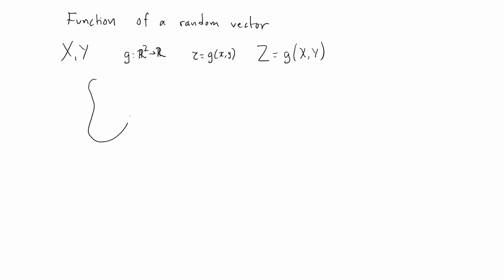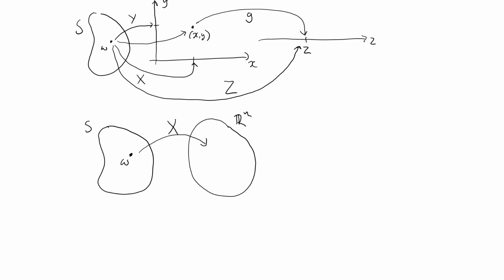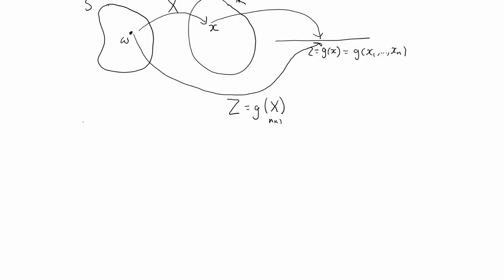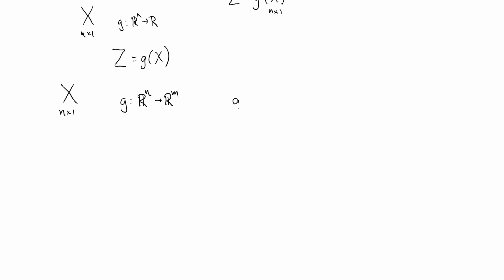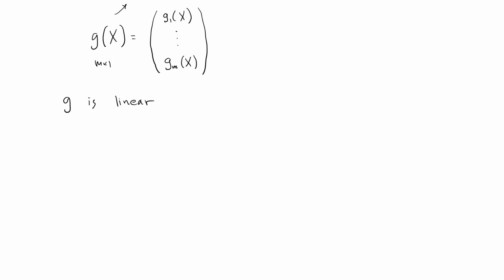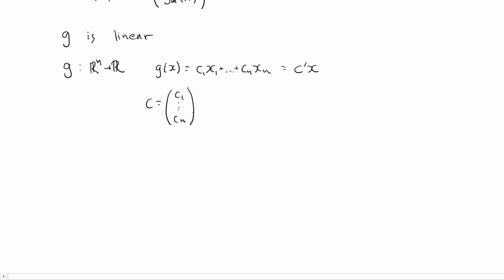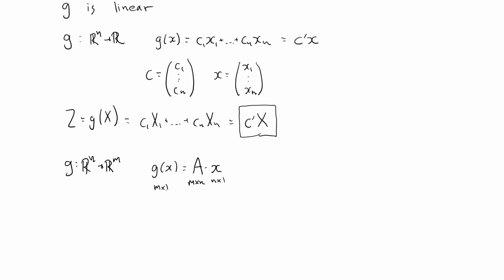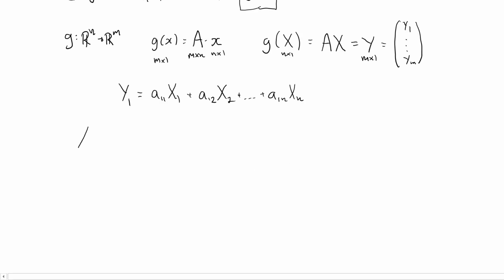Function of a random vector